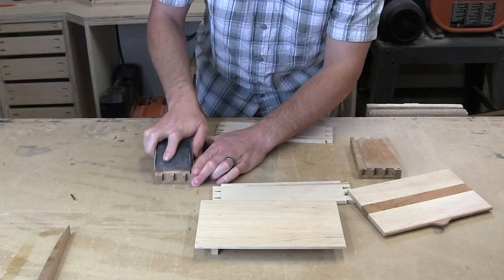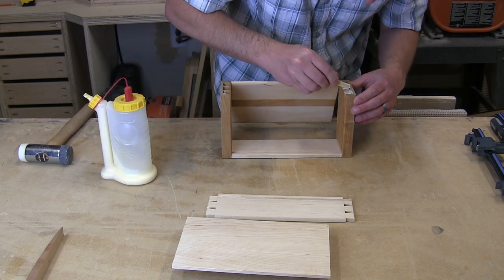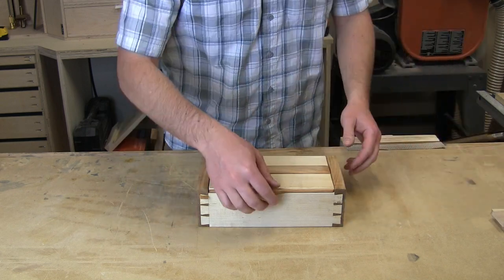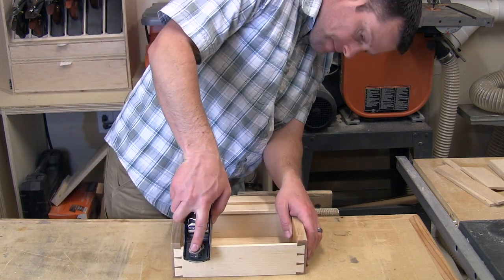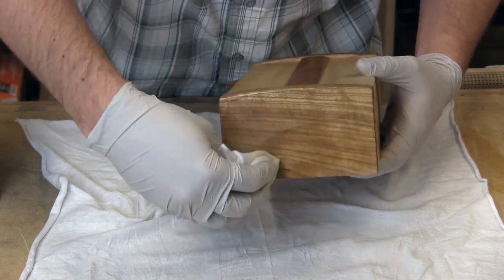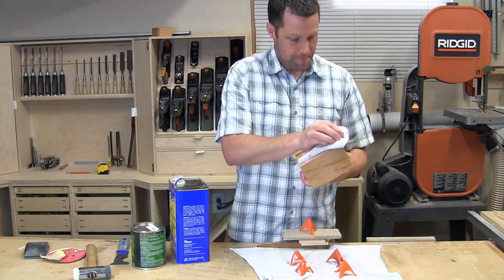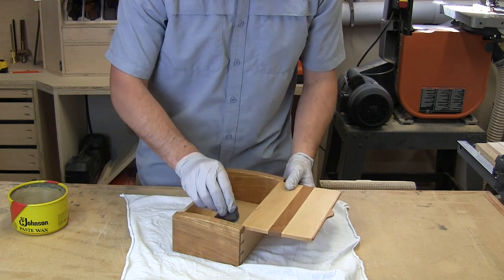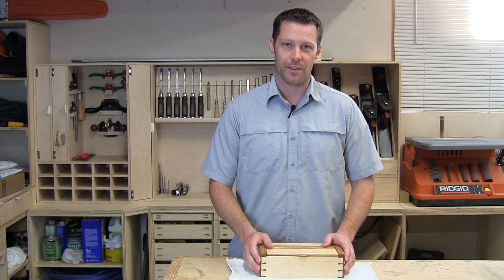Dovetail Keepsake Box: Glue Up and Finish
Final assembly of the cherry and maple dovetailed keepsake box. I glue it up, then apply 5 coats of finish, followed by paste wax. The half-lap dovetails pop because of the contrasting wood. A fun project that turned out looking great!